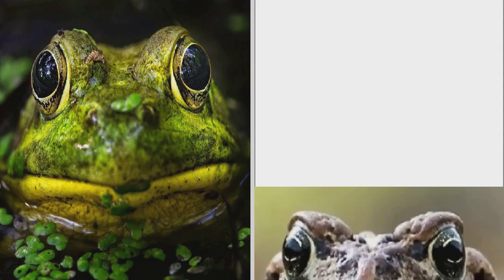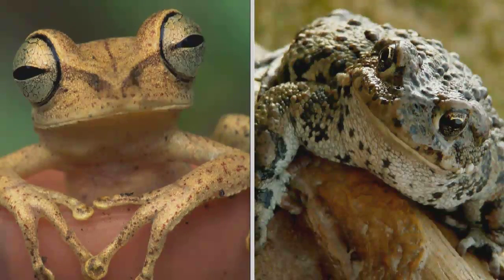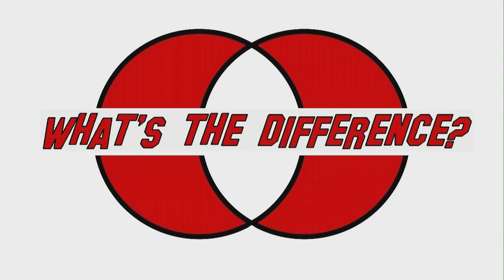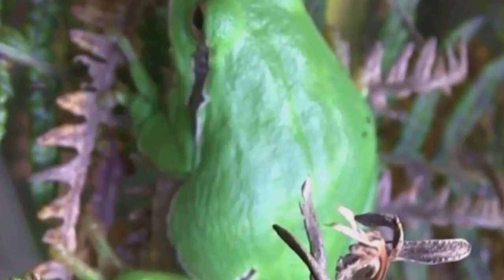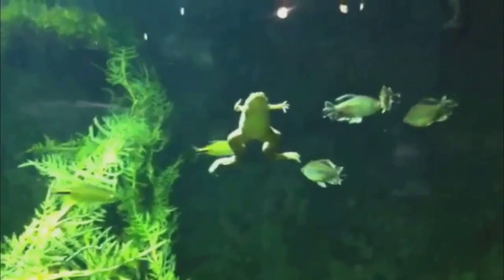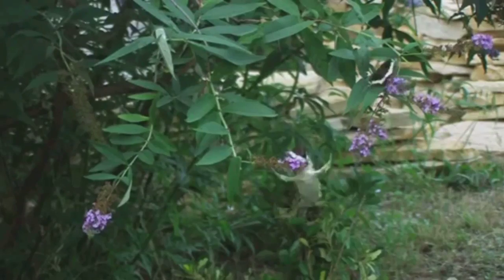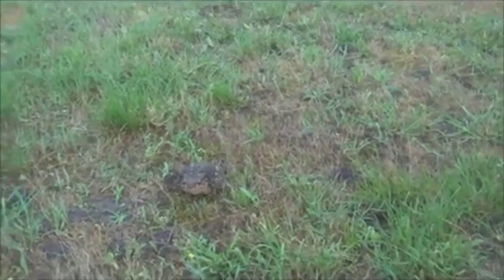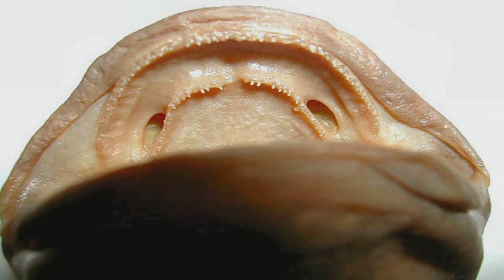The Difference Between Frogs and Toads.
Short explanatory video about the differences between a frog and a toad.